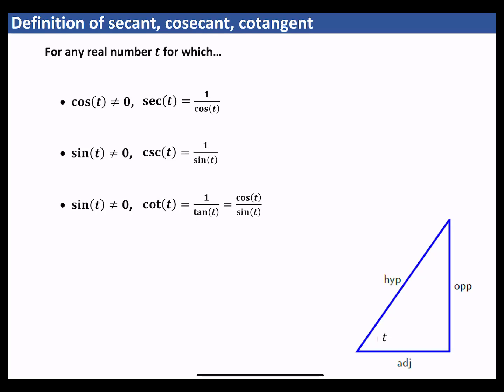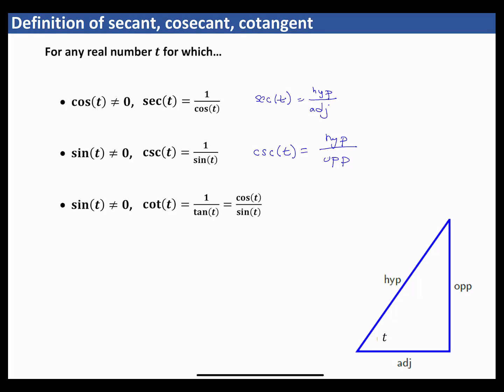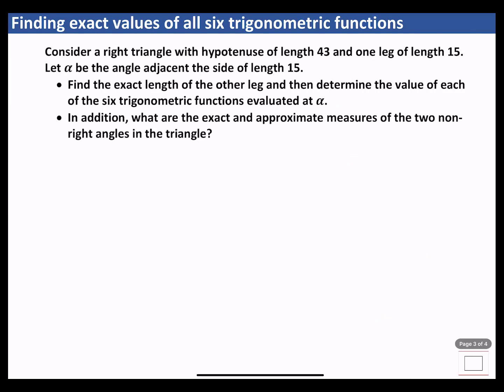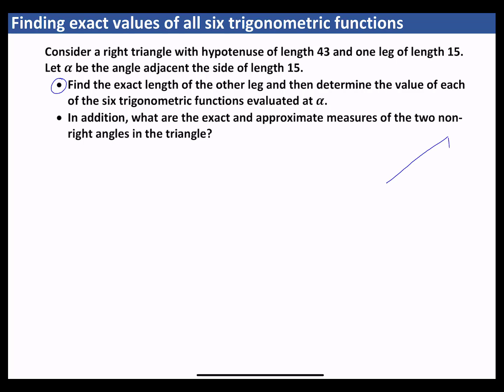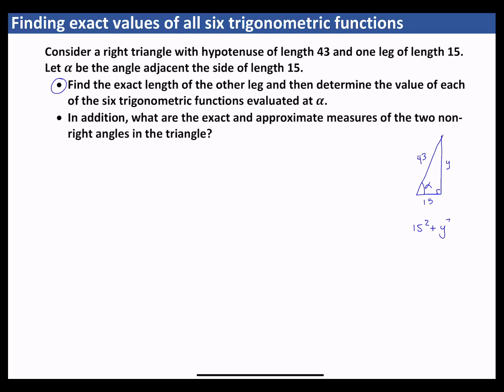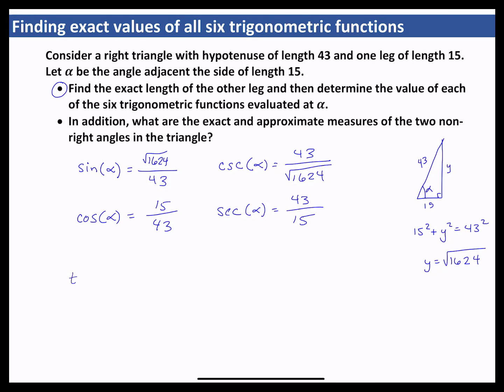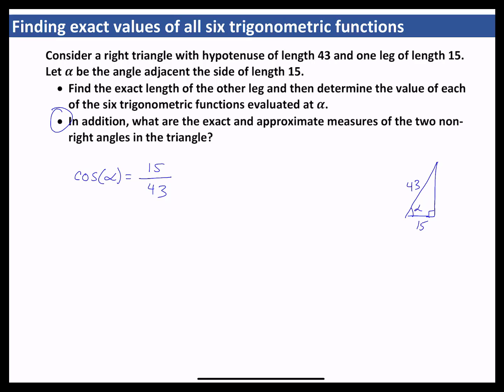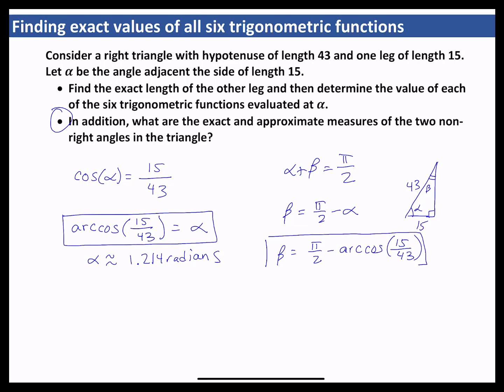Screencast 4.5.2 Finding exact values of all six trigonometric functions